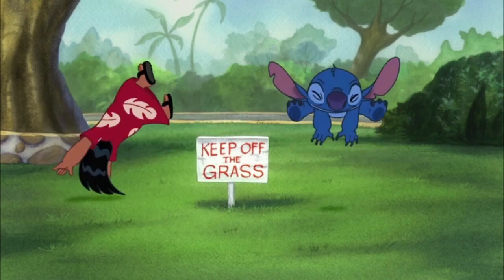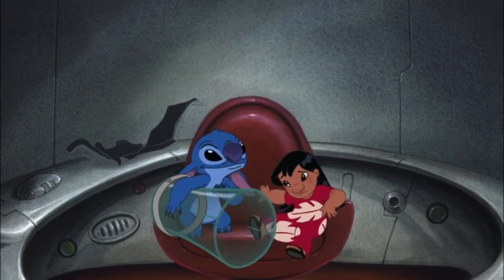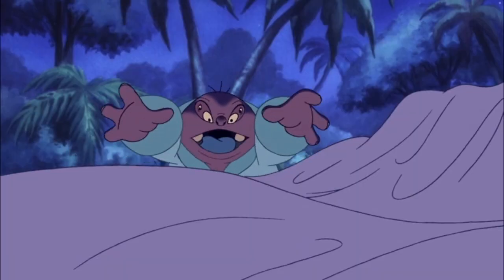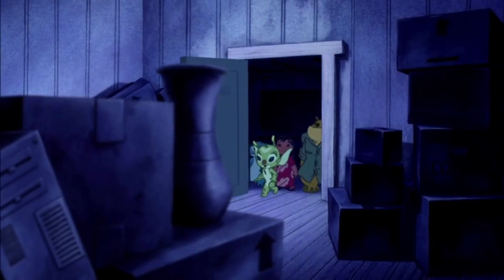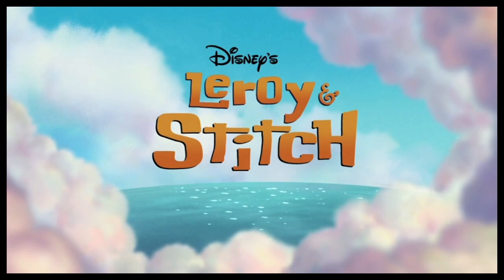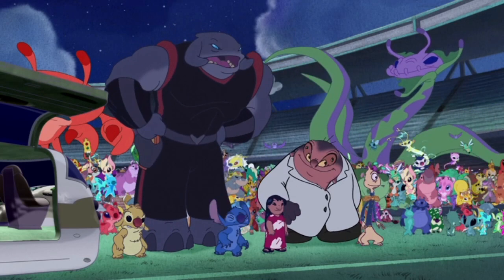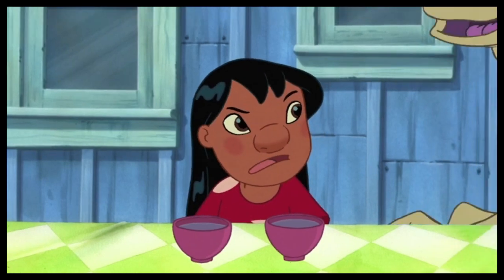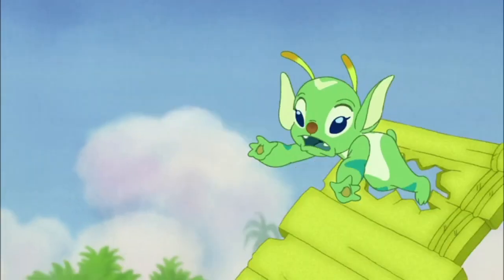Lilo and Stitch Experiment 149 Bonnie | Finding All the Cousins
In this episode we're going through the life of Experiment 149 Bonnie as well as where we located this cousin.